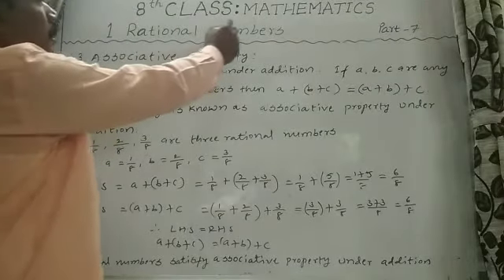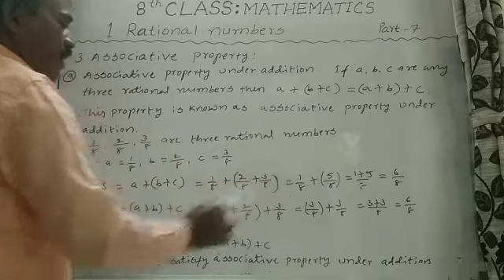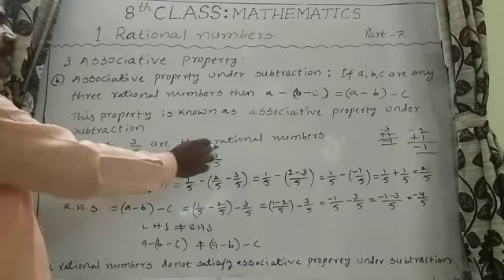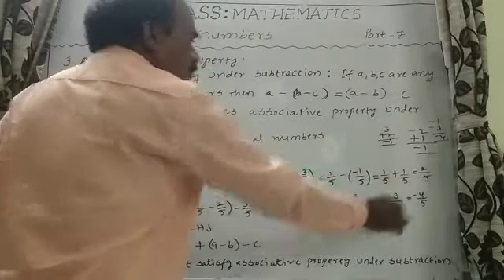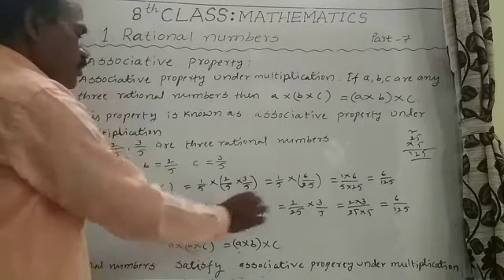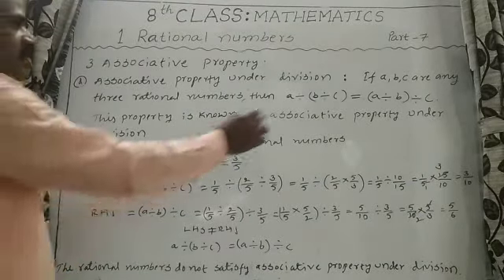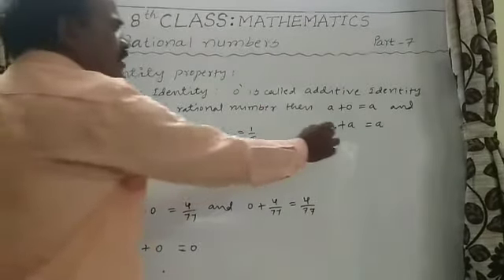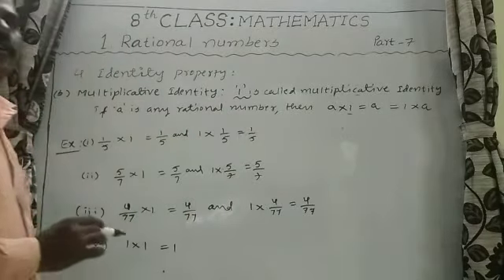8 CLASS MATHS CHAPTER 1 RATIONAL NUMBERS PART 7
8 CLASS MATHS CHAPTER 1 RATIONAL NUMBERS  PART 7
RATNA GRAMMAR HIGH SCHOOL